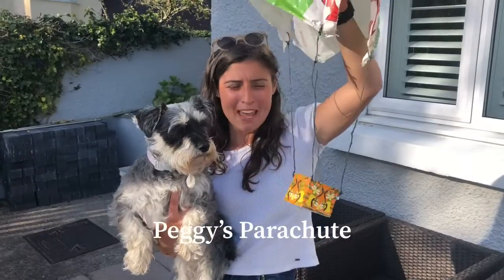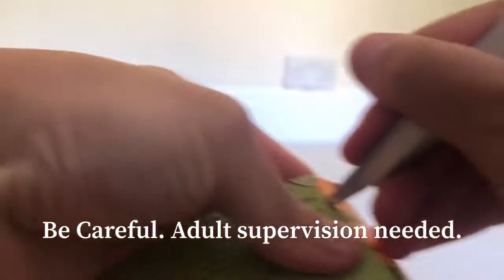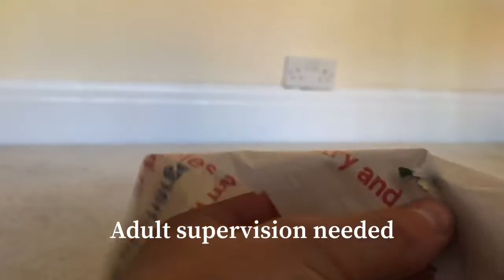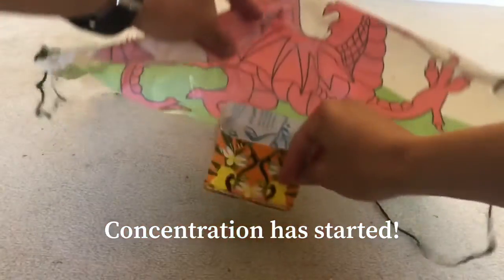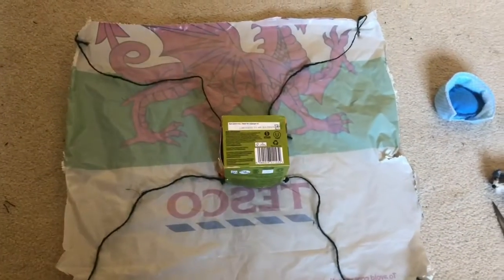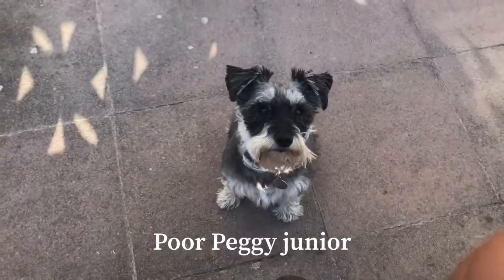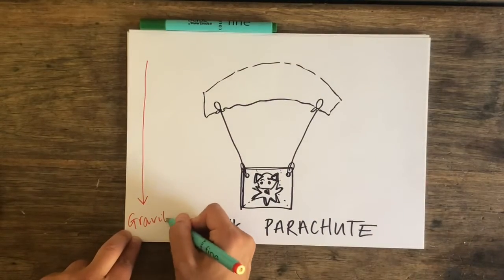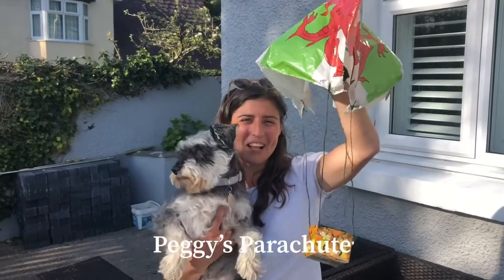Peggy’s Parachute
Peggy's Parachute was so much fun and we can learn about science too. Adult supervision is needed.